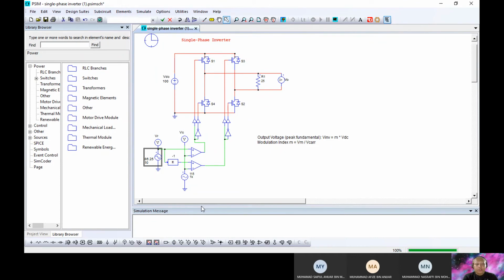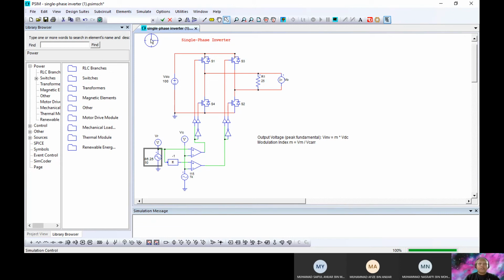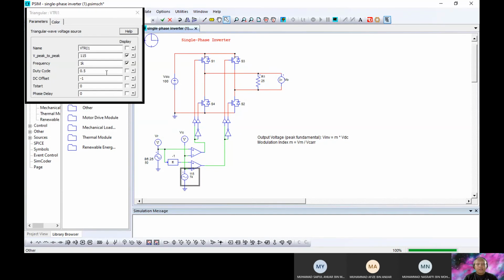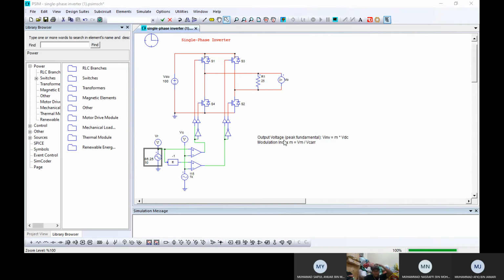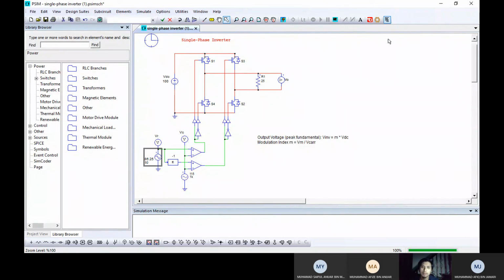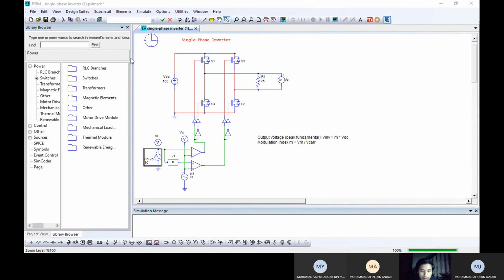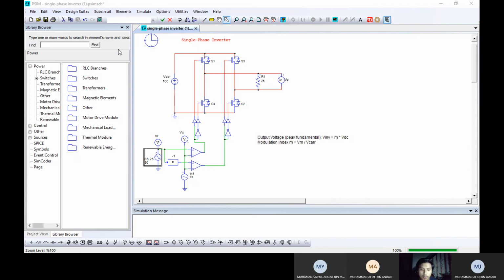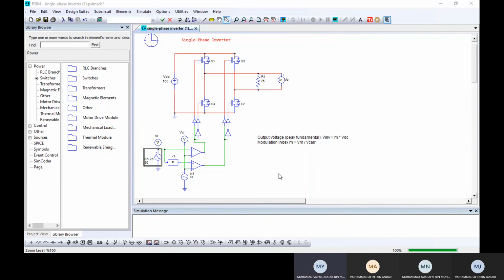G15 Simulation Assignment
50Hz Single phase Full Bridge Inverter with SPWM control technique